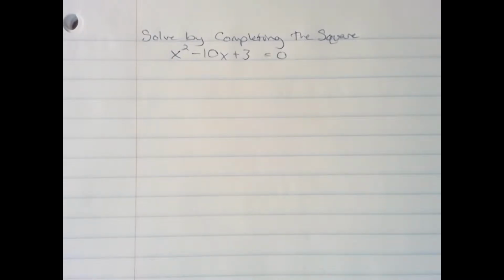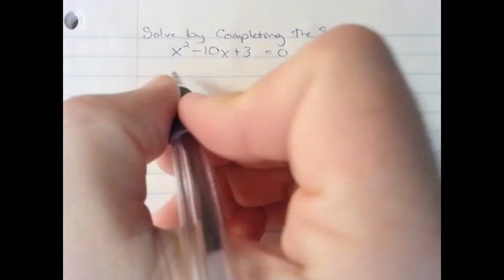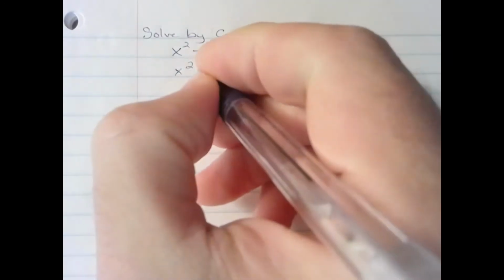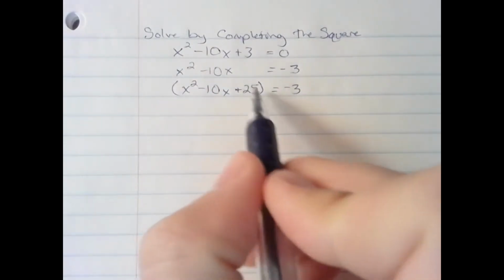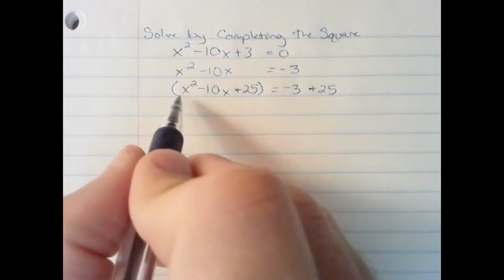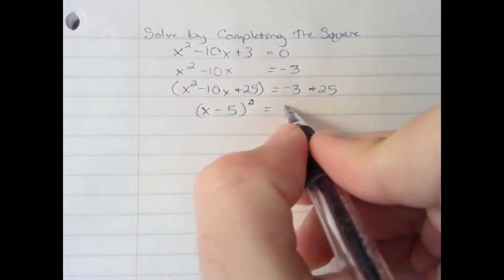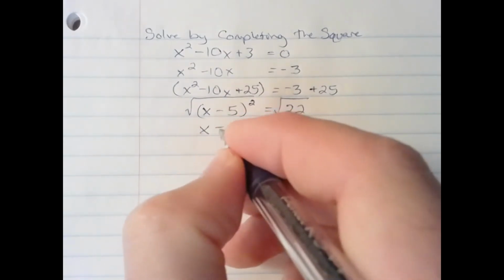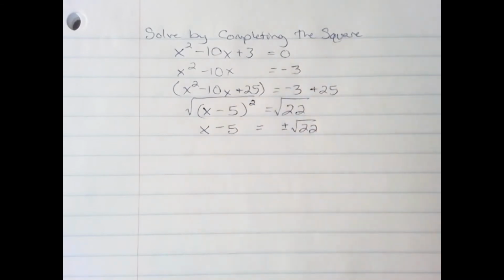Complete the Square to Solve x^2-10x+3=0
Solving an equation by completing the square